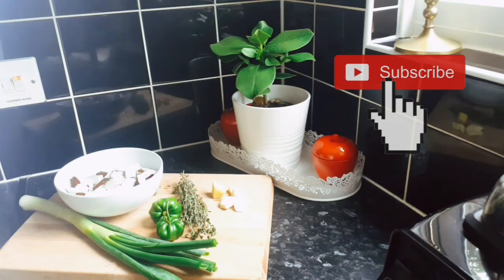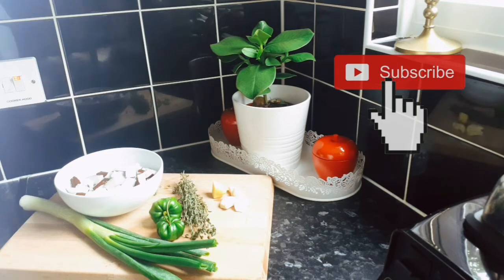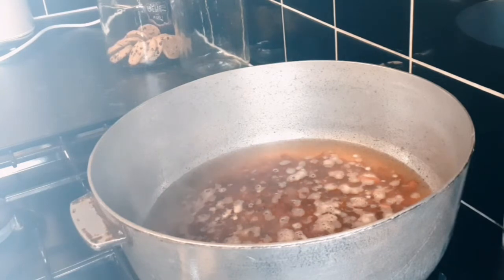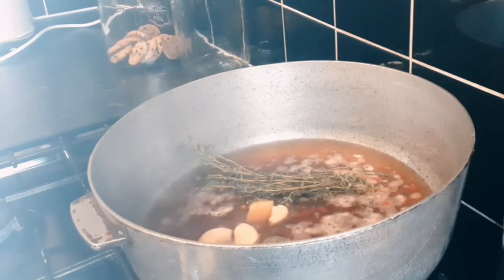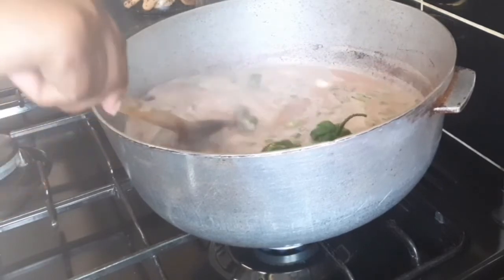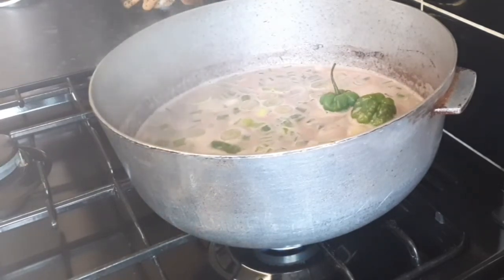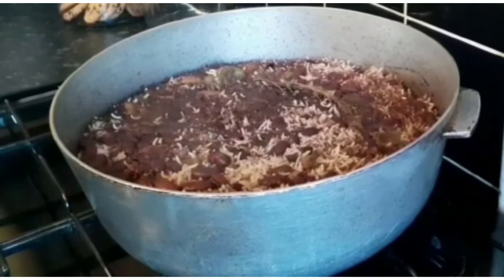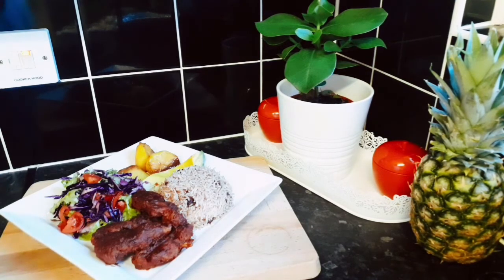Traditional rice &peas cook in natural coconut milk||caribbean style best in the world